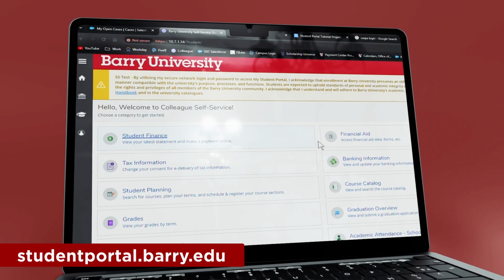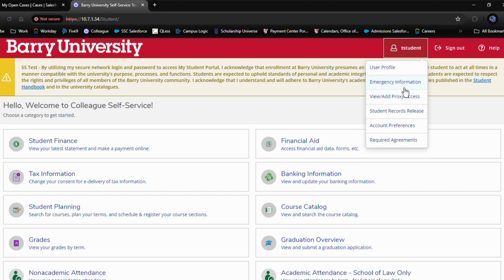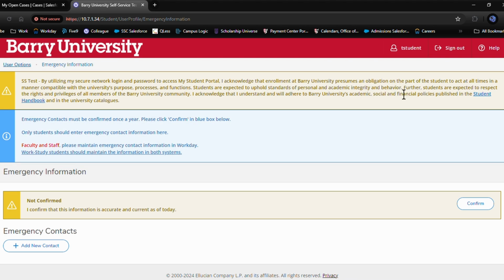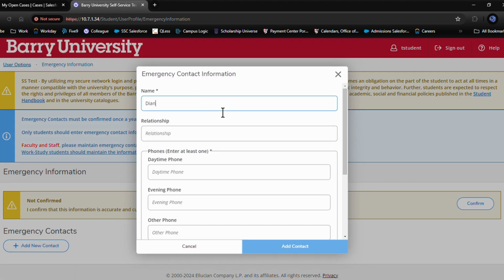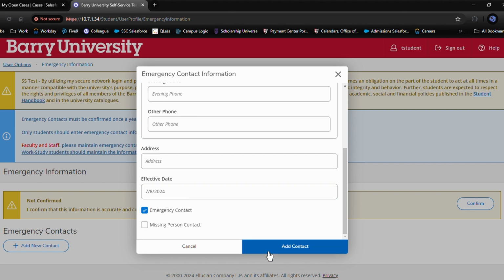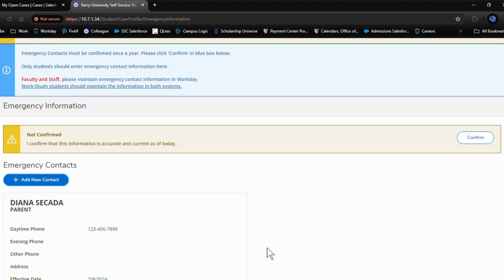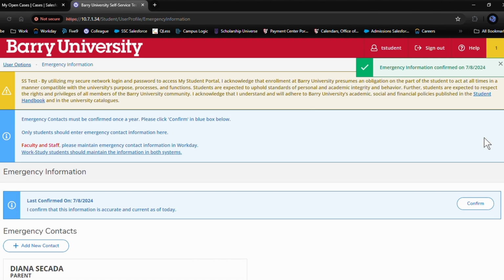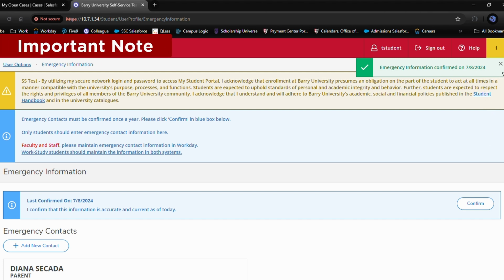How to Update Your Emergency Contact Information | Barry University Tutorial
This tutorial will guide you through the steps to add and confirm your designated emergency contacts, which is crucial for your enrollment eligibility. Learn how to quickly log in, add new contacts, and ensure your information is accurate and up to date. If you have any questions, our Student Services Center team is here to help.